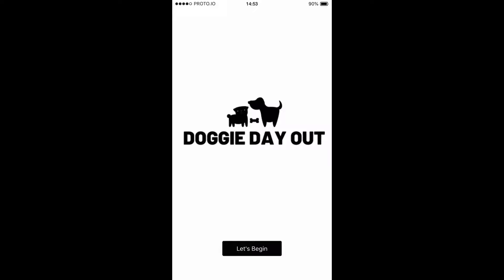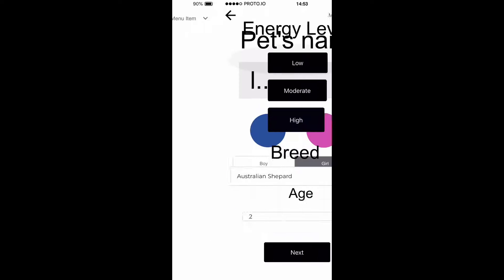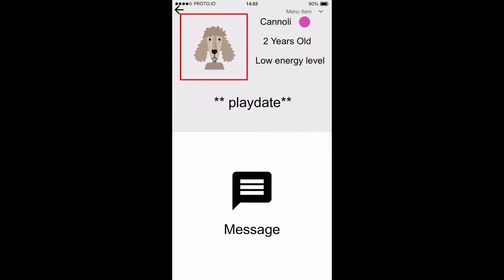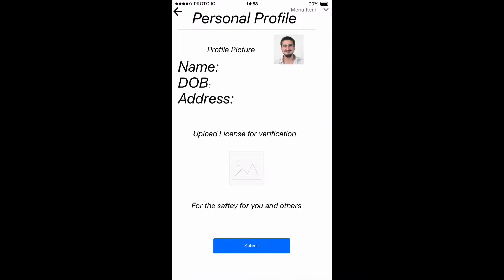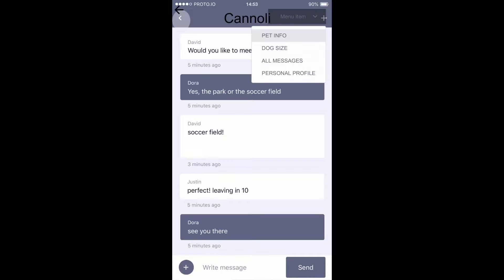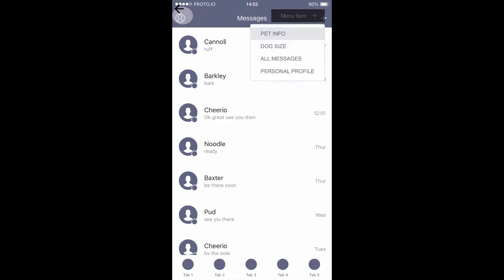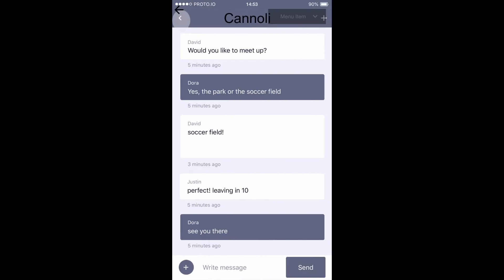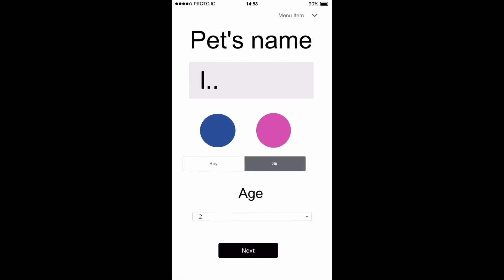DDO APP website